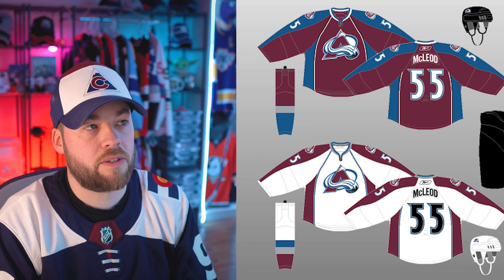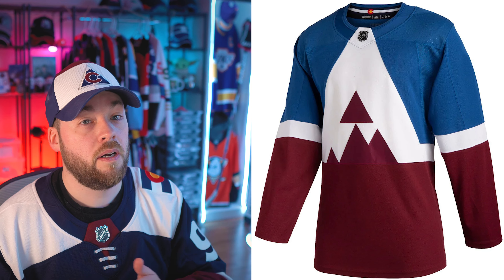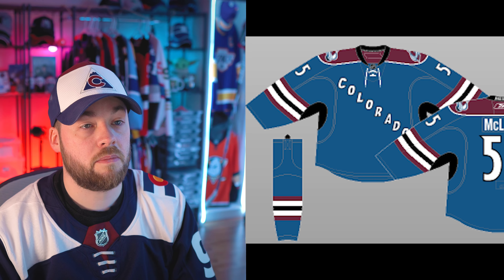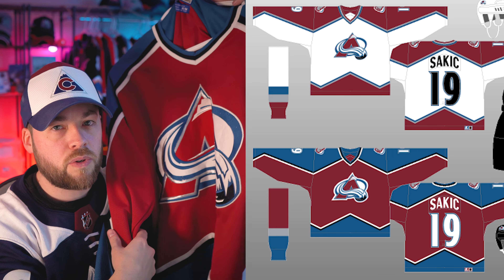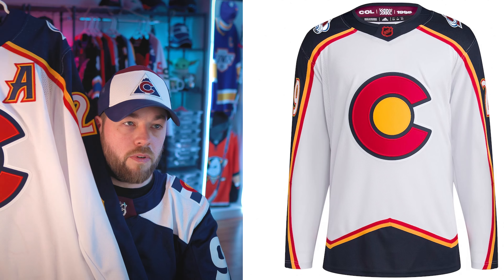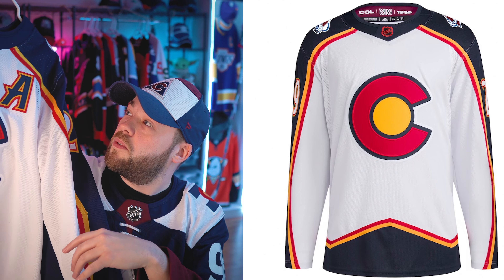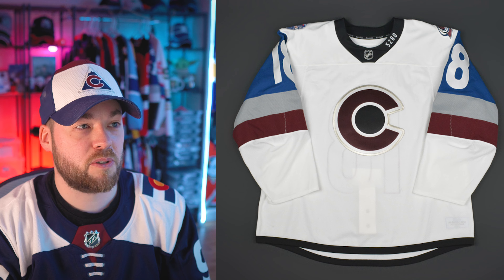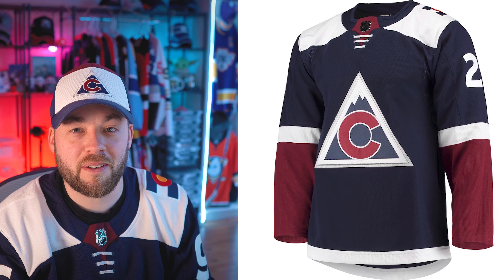Colorado Avalanche Jersey History RANKED!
Episode 1541